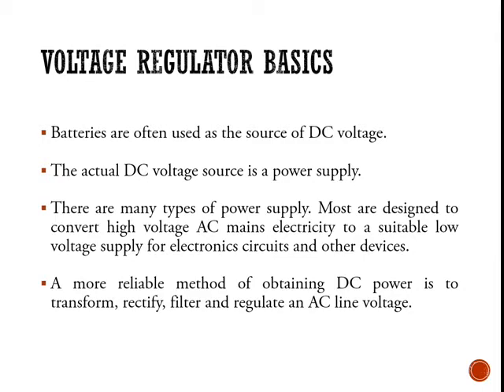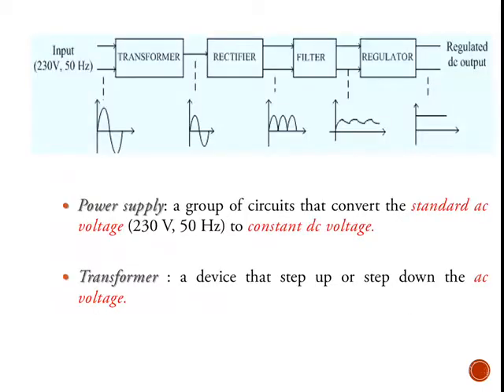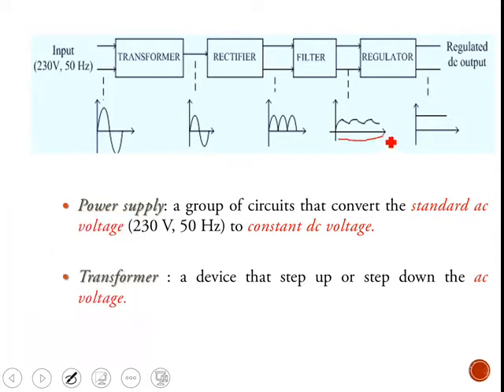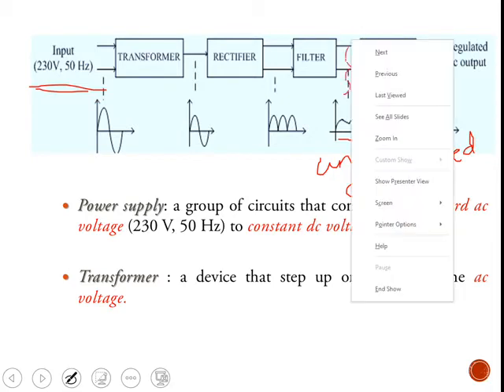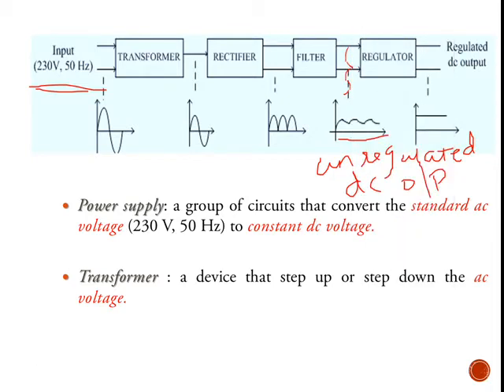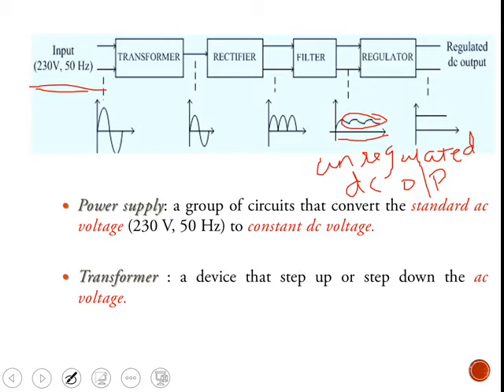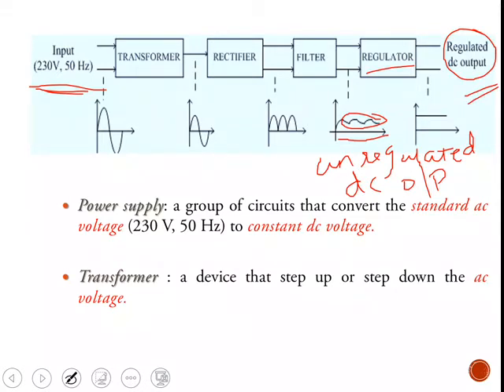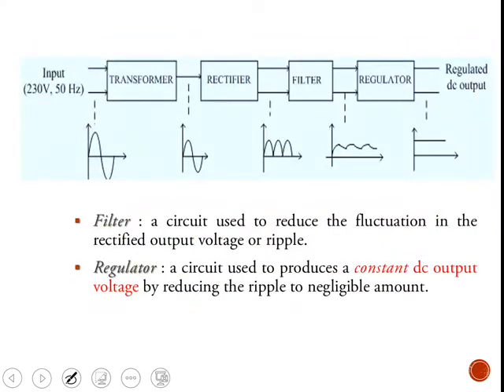Introduction to Voltage Regulator